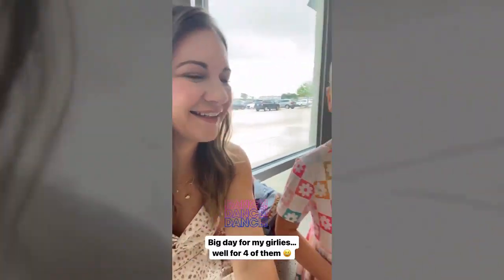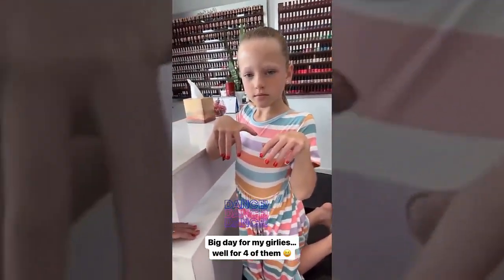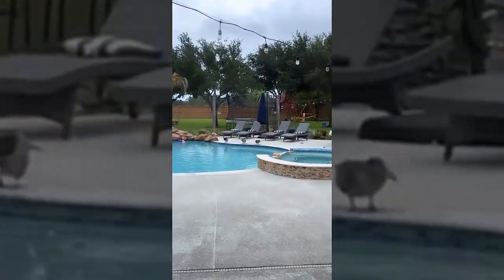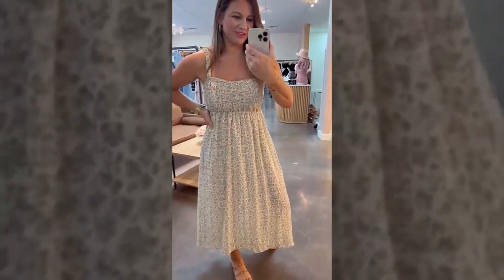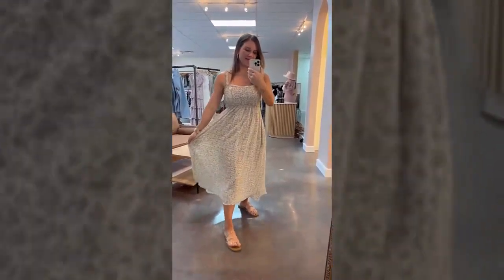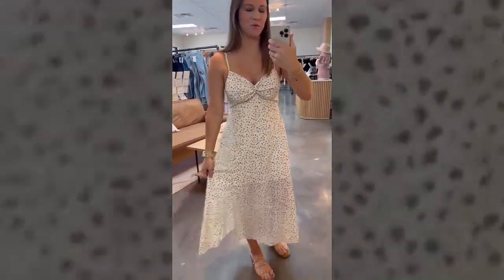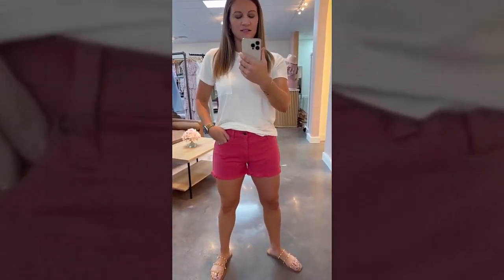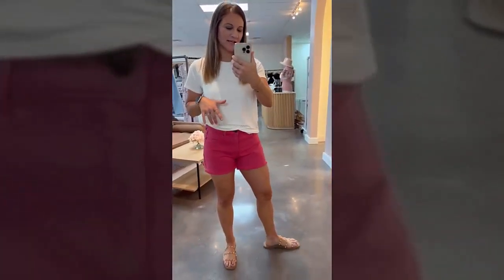OutDaughtered | The Busby Quints Excited To Show Their SPECIAL DANCE!!! NO NERVOUS!!!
'OutDaughtered' stars Adam and Danielle Busby attained fame after having the first set of all-female quintuplets in the United States, and they also have an older daughter, Blayke. In total, there are six young daughters running around, and fans love seeing how the couple is able to keep up with all of them.